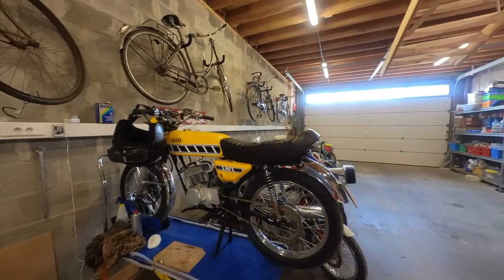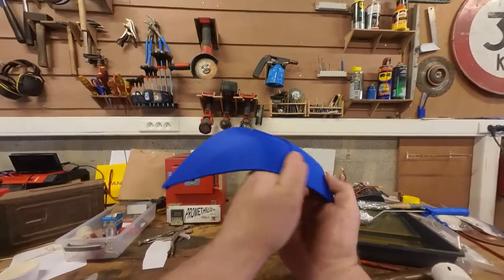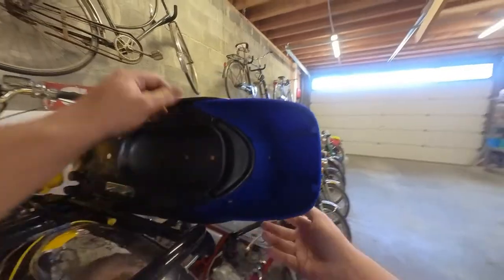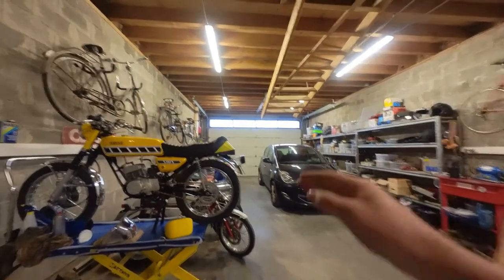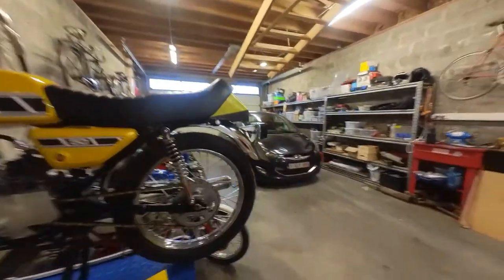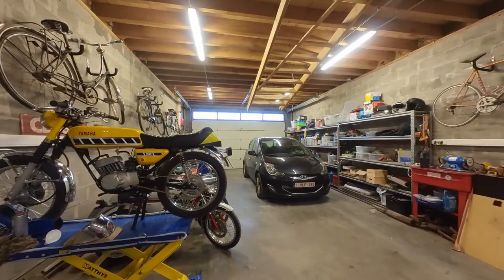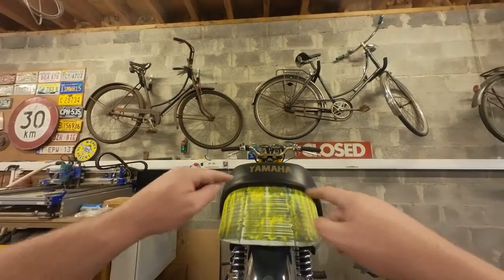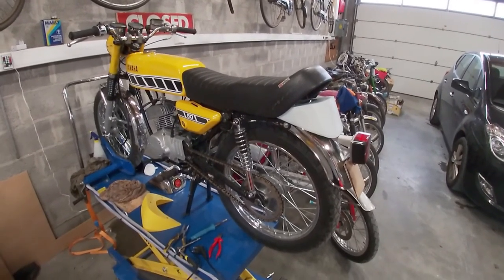3D printing a Yamaha rear end!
On this episode I reproduce a rare part that is no longer available. 3D printing really makes a lot of things possible! This rear end is for a seat that is on my Yamaha RD50